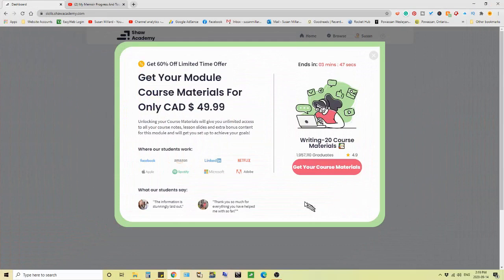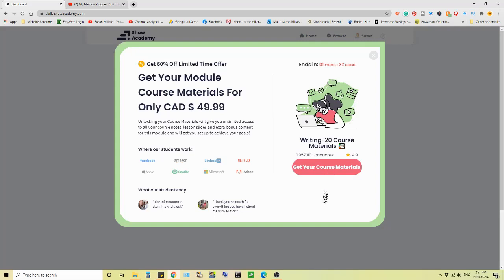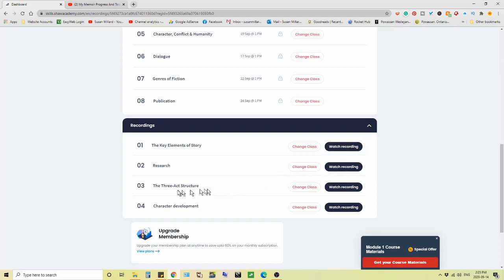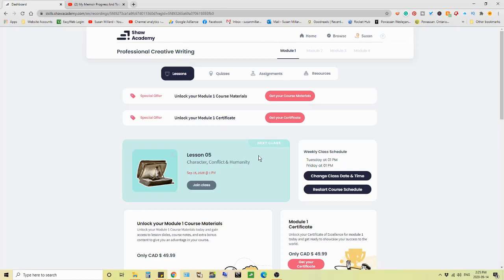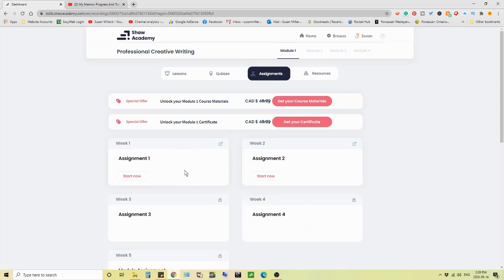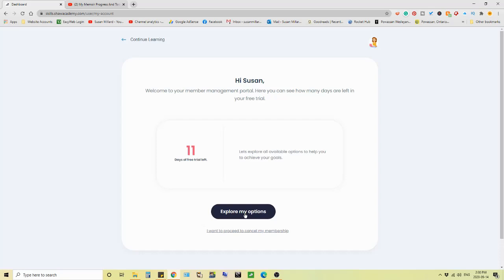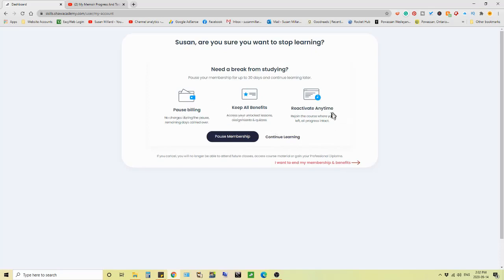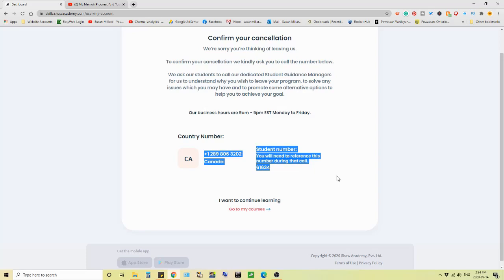My Shaw Academy Professional Creative Writing Course Online Trial 🙄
Hi everyone, so sorry for the lack of videos again this week but life outside of YouTube is still a bit crazy. I really appreciate all your patience until that happens. 🙂👍

In today's video I wanted to share with you my experience with the Shaw Academy Professional Creative Writing Course that I signed up for a trial period. Getting out of the trial is a whole other ordeal! I explain in the video all the hurdles they place in front of you in order to end your trial and not get charged going forward.